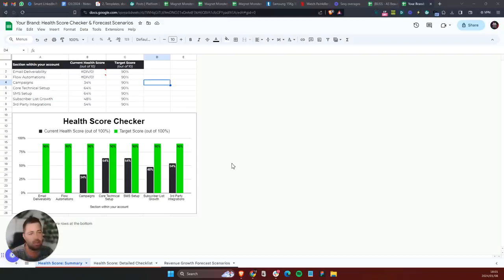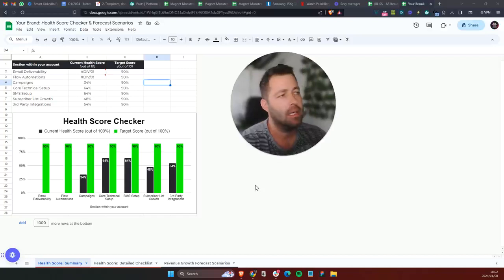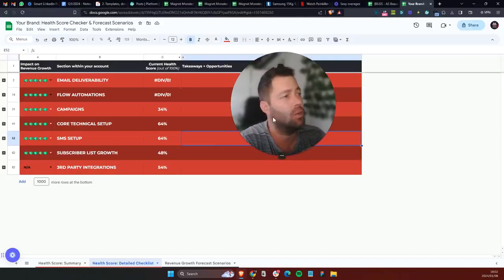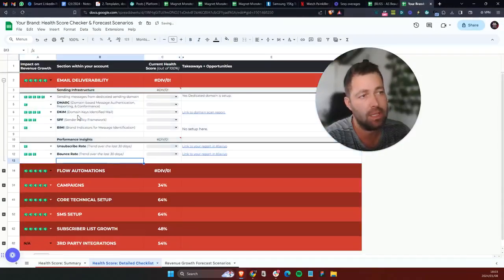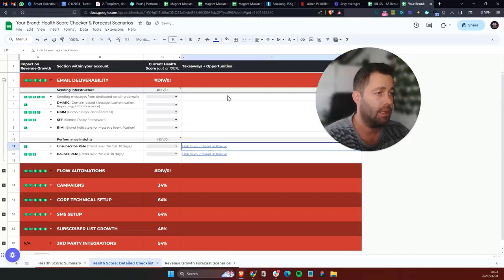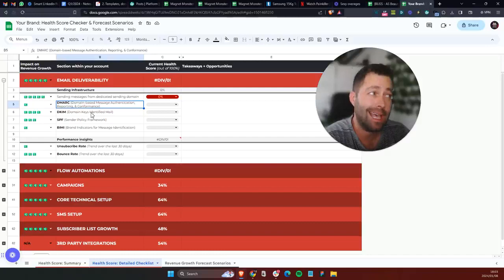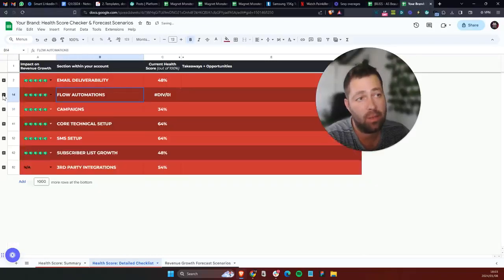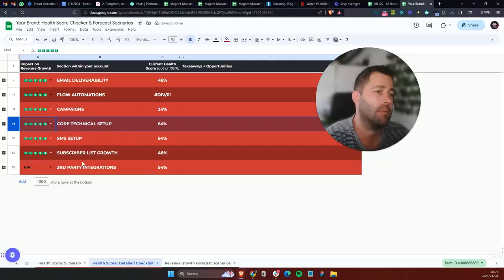How to use Klaviyo Audit Sheet | Magnet Monster | Klaviyo Master Elite Partner in email marketing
All DTC Brand teams want a handy Klaviyo audit sheet… here's how we do it at Magnet Monster.

The 7 Key Areas That We Uncover:

1. Email Deliverability
2. Flow Automations
3. Campaigns
4. Core Technical Setup
5. SMS Setup
7. 3rd Party Integrations